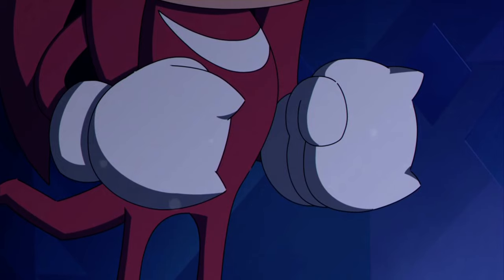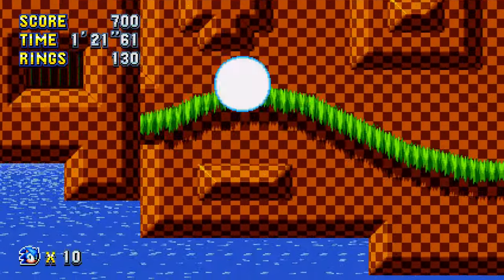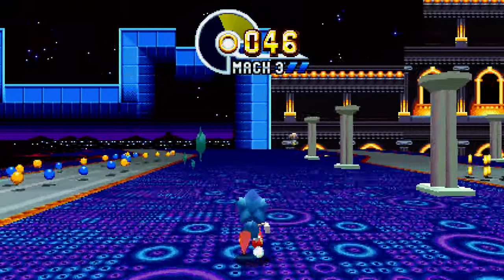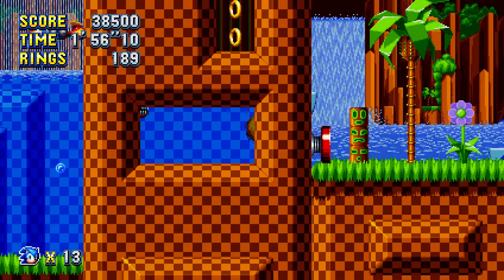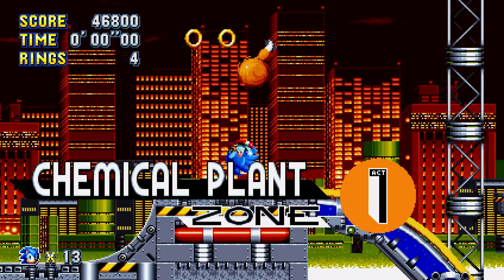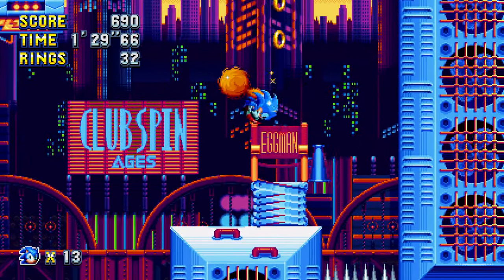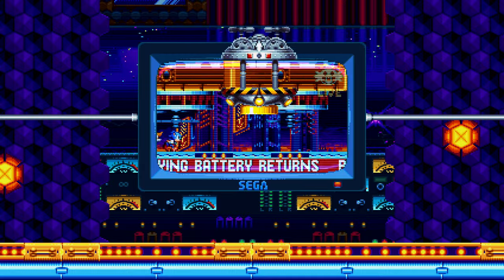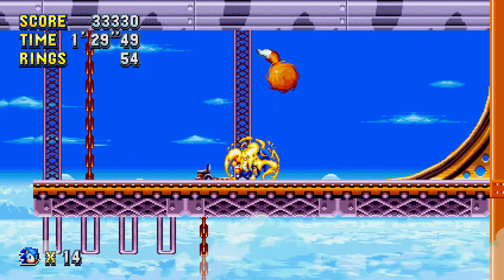4K Sample: Sonic Mania (Xbox One X) P1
Part 1 of a look at some of the levels from Sonic Mania running on the Xbox One X in 4K at 60 FPS.